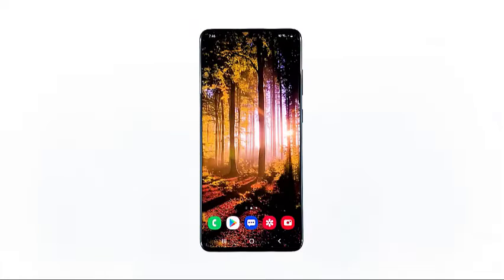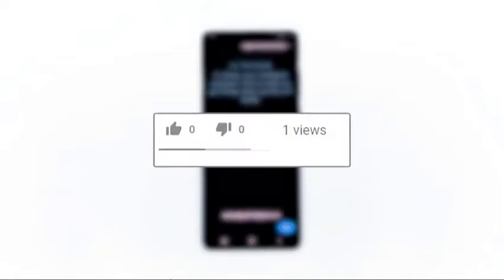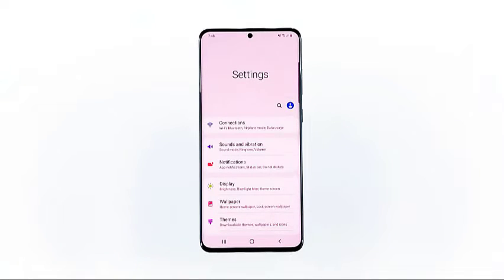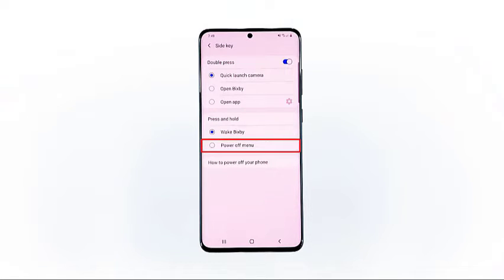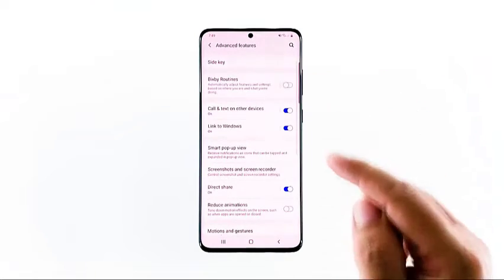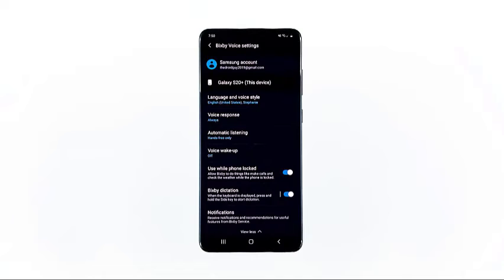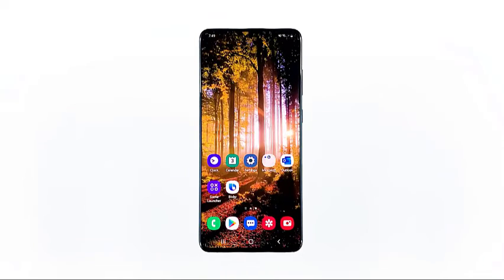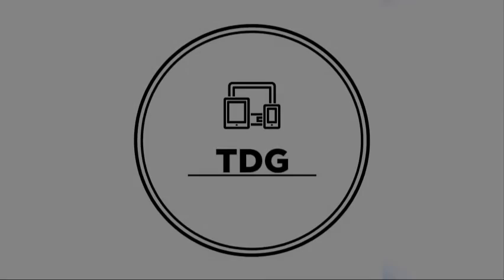Disable Bixby Galaxy S20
In this video, I will show you how to disable Bixby on your Galaxy s20.

00:56 Go settings to disable Bixby